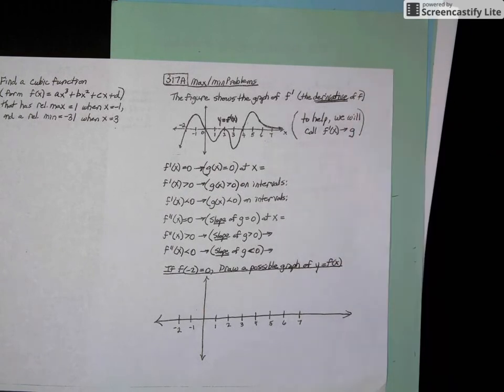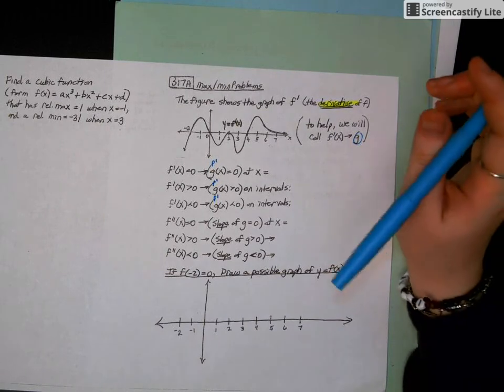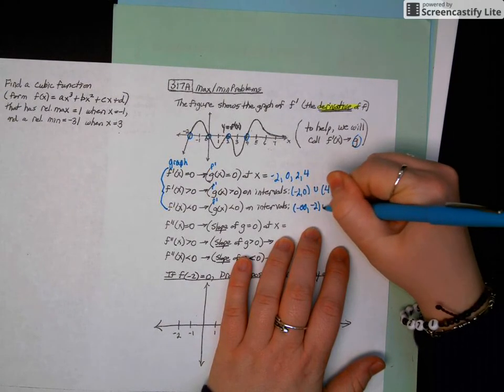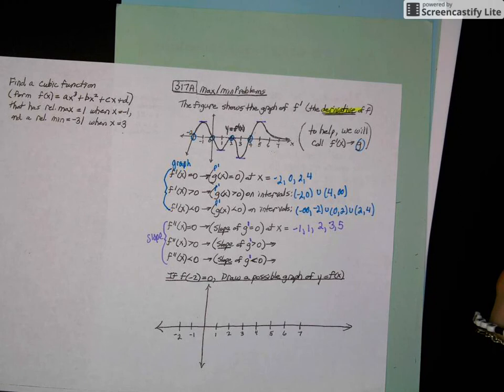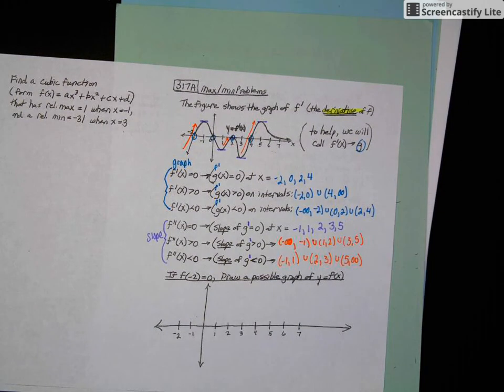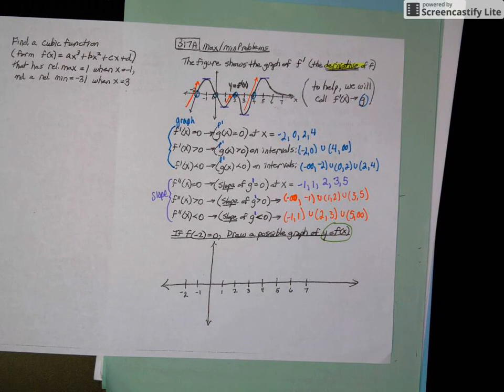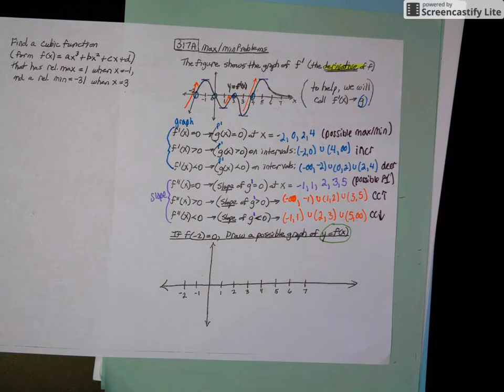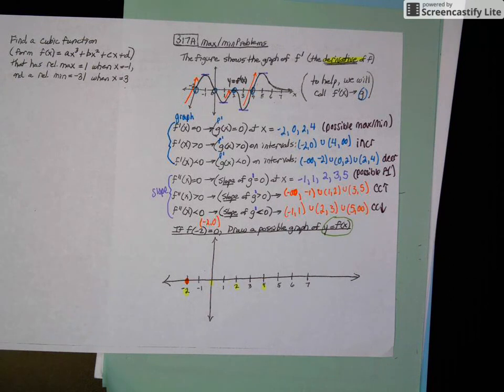Max/Min Problems (Part I)